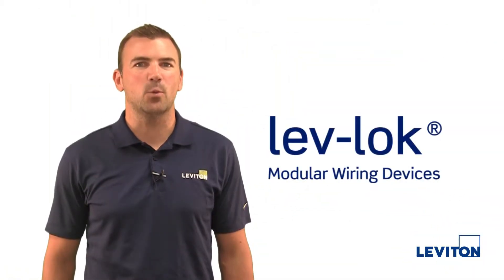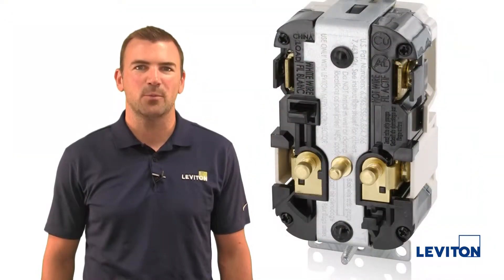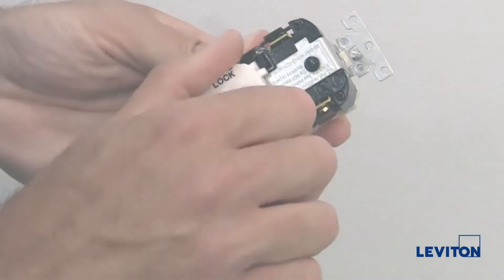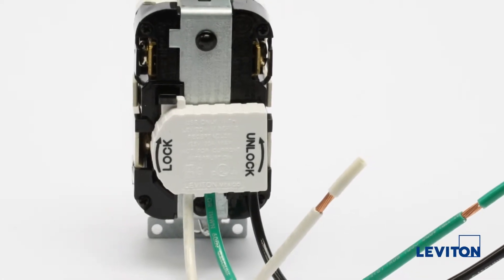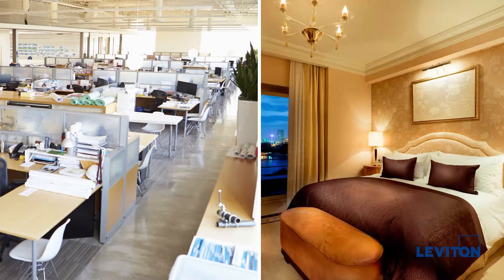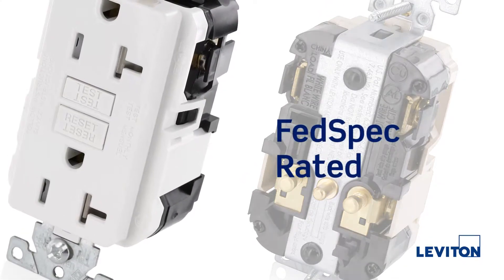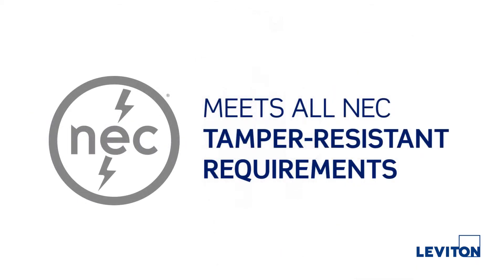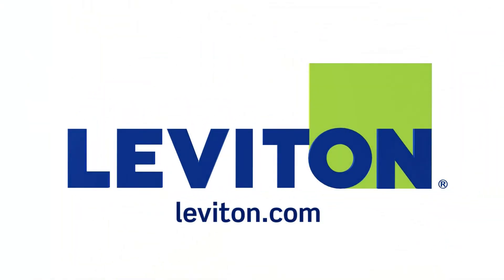Lev-Lok GFCI Duplex Receptacles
Leviton's revolutionary Lev-Lok Modular Wiring Device System speeds the installation of wiring devices from start to finish. At the rough-in stage, there is no need to make and install pigtails: simply install the Lev-Lok wiring module. When you're ready to install the wiring devices, simply connect the wiring module to the device, tighten the mounting screws and you're done.

Lev-Lok GFCI Receptacles are avaialble in a wide variety of configurations to suit any application. We offer hospital grade both hospital grade and commercial grade devices, in 15A and 20A, 125V ratings.